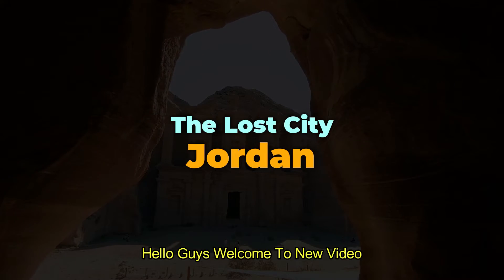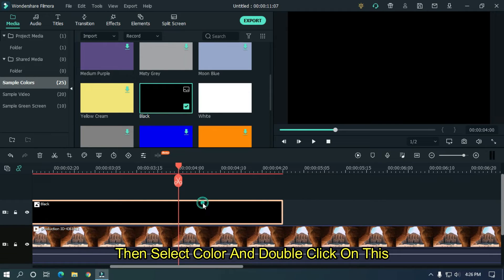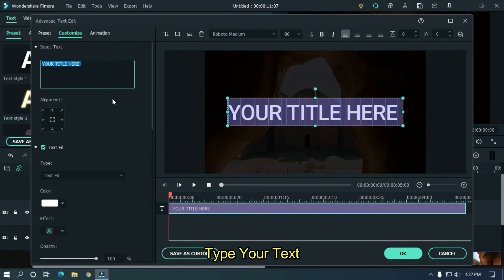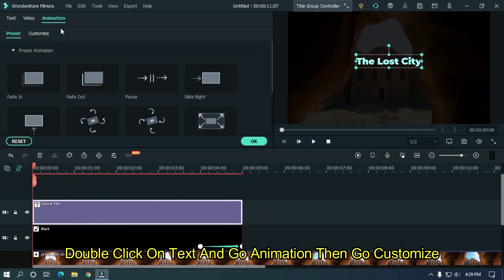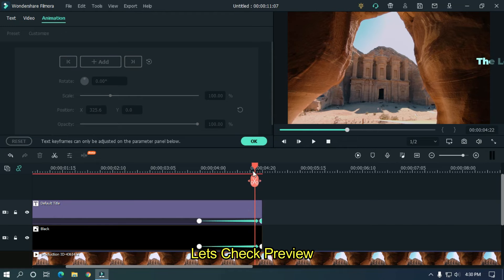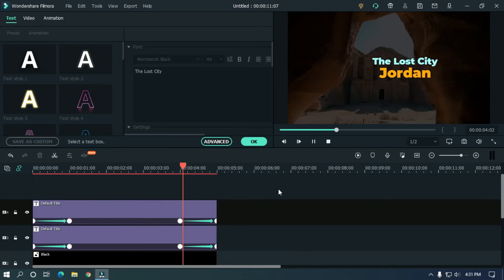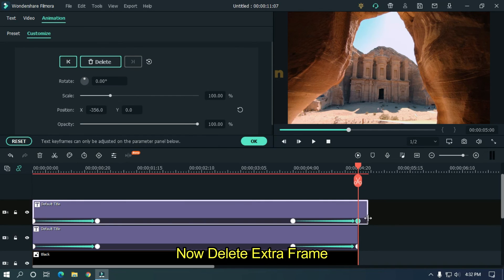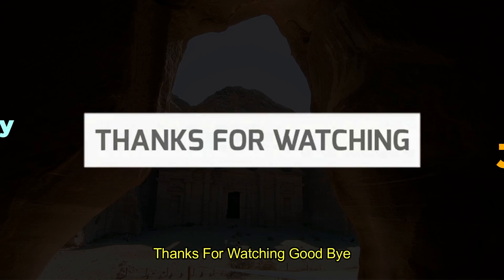Simple Title Card Animation - Wondershare Filmora X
Note: English Is Not My Mother Tongue. So Sorry If There Is Any Mistake In English

In This Video I'm Going To Show You How To Make Simple Title Card Animation On Filmora X.

0:00 Preview
0:08 Introduction
0:22 Subscribe
0:30 Tutorial
6:31 Ending
6:50 Outro